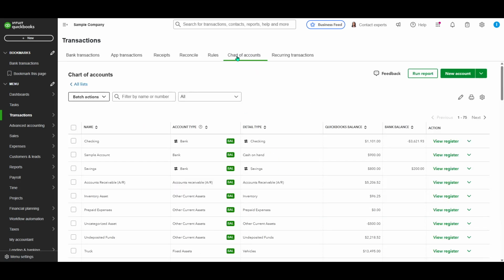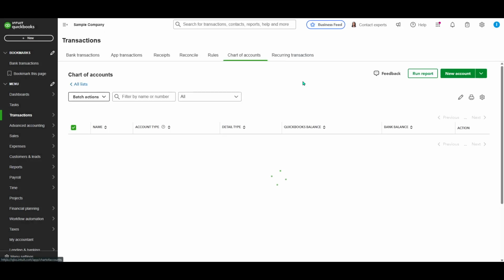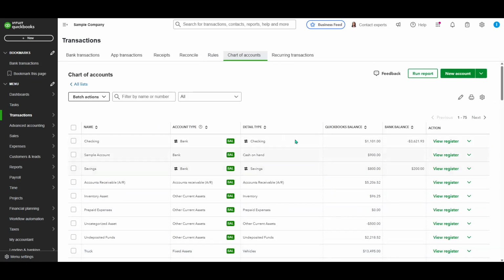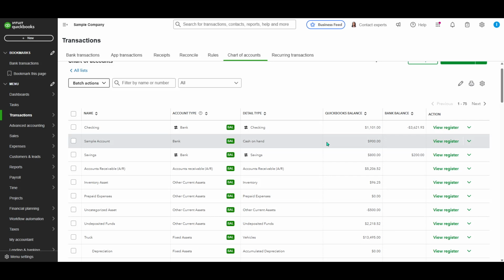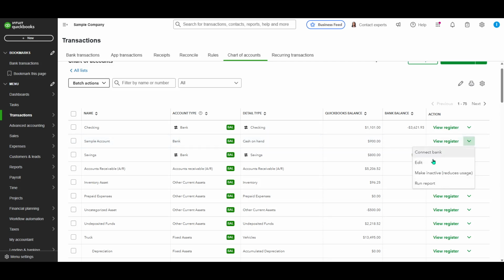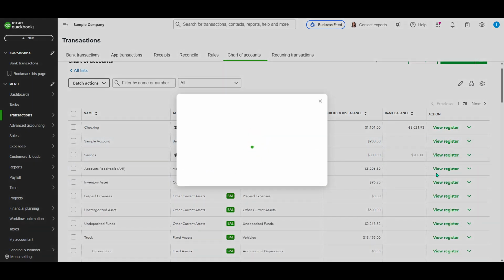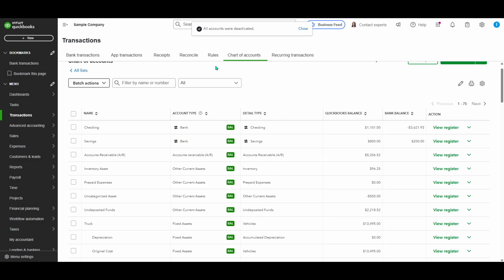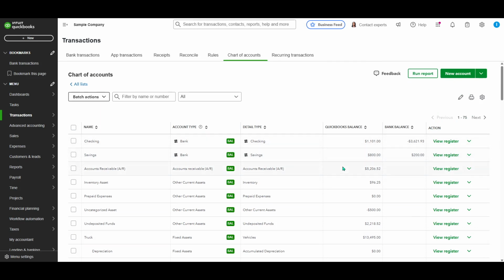How to Make an Account Inactive in QuickBooks Online (2025 Tutorial)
Make an account inactive in QuickBooks Online to clean up your chart of accounts without permanently deleting records.